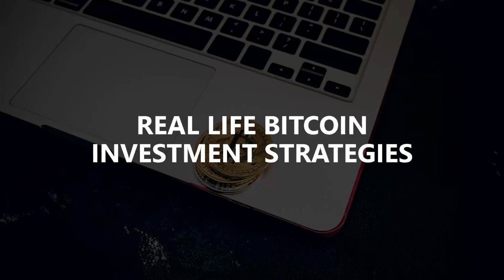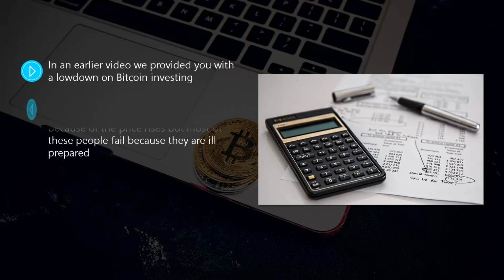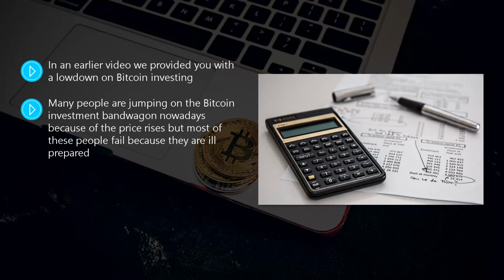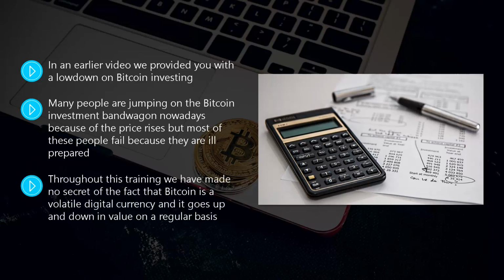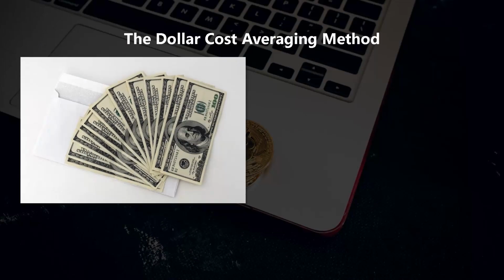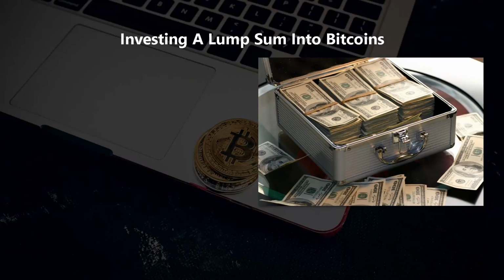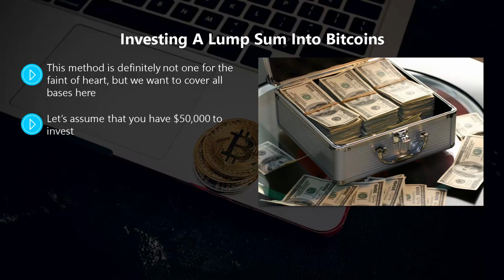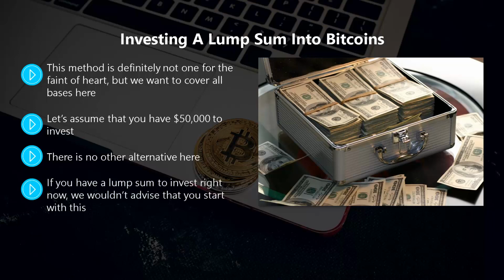Bitcoin Breakthrough -Chapter 6 -The beginner guide to Bitcoin Profits in Though Economic Time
How Cryptocurrencies Work, What is the best cryptocurrency to buy? Should I invest in Bitcoin now in 2021? The best training guide.